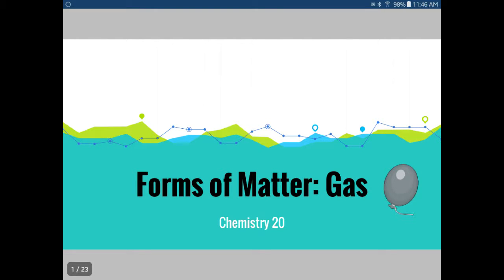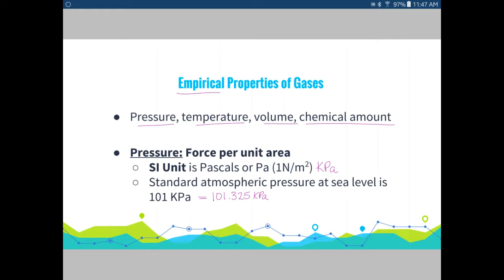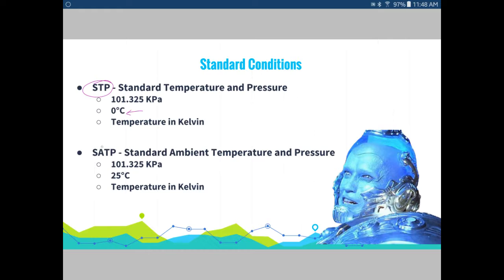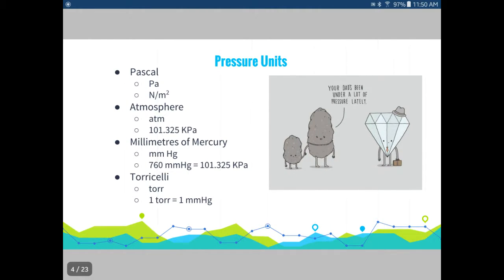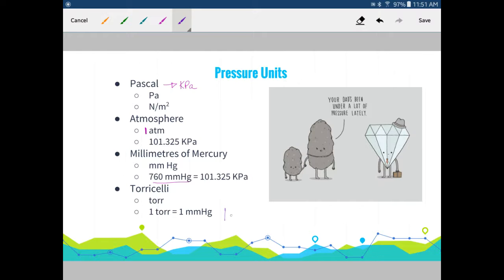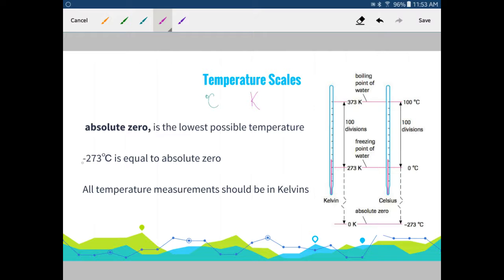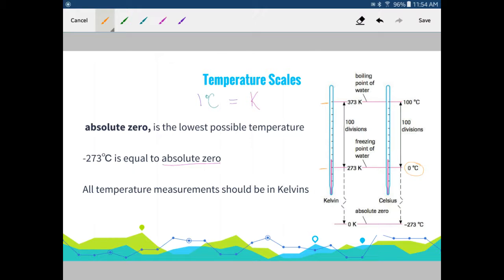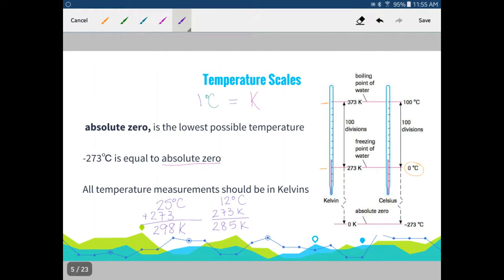Unit B - 1. Gases Introduction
In this video lesson students are introduced to some properties of gases. Students are shown how to convert from Celsius to Kelvins as well as different pressure conversions.